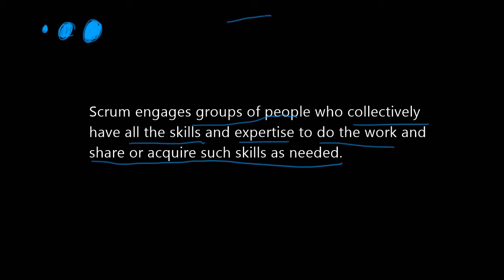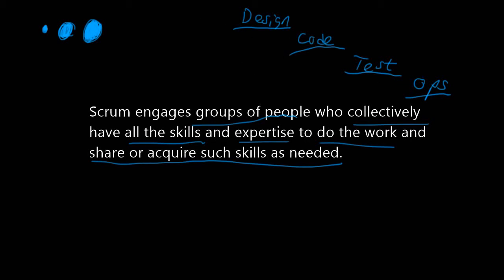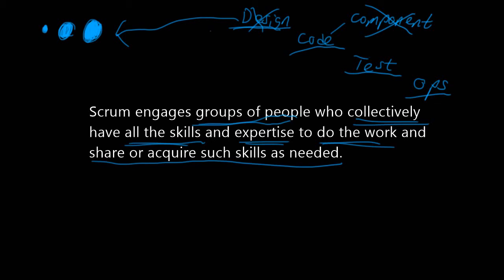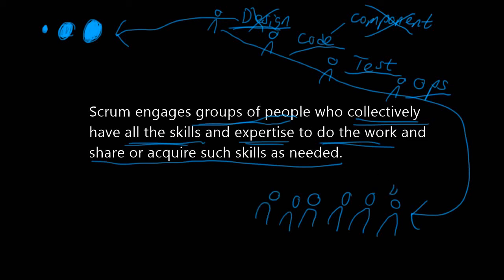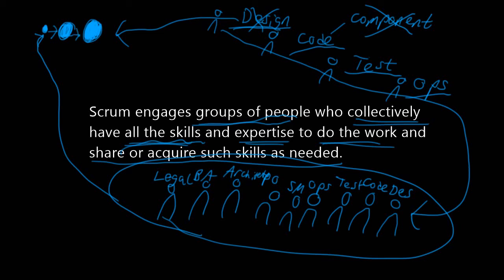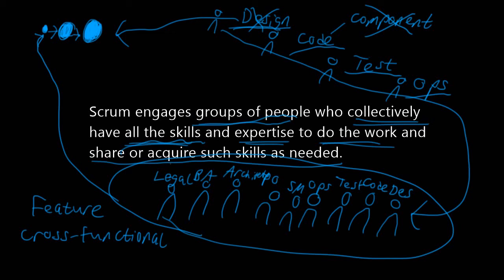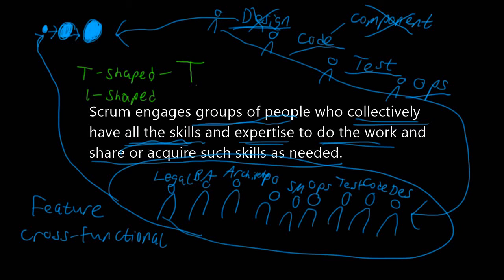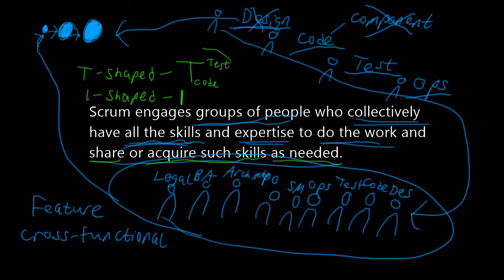Scrum Guide 2020 - Scrum Uses Cross-functional Feature Teams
Component teams do not have all the skills necessary to produce a valuable increment each and every sprint. Feature teams do, which is why Scrum favors them. Scrum also thrives when team members are T-shaped, which makes the Scrum team more resilient and able to deal with change or the loss of a team member.